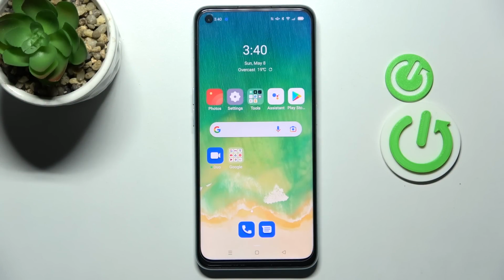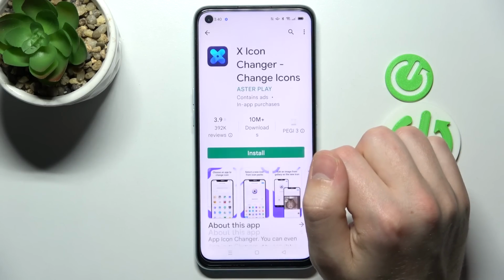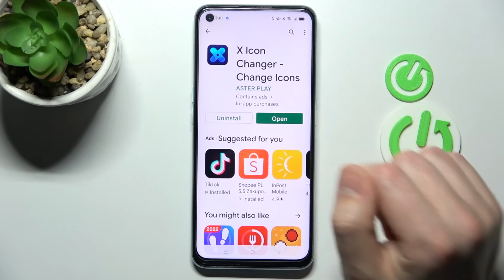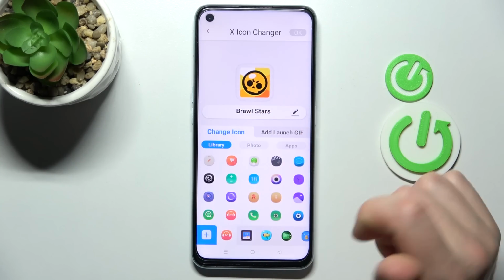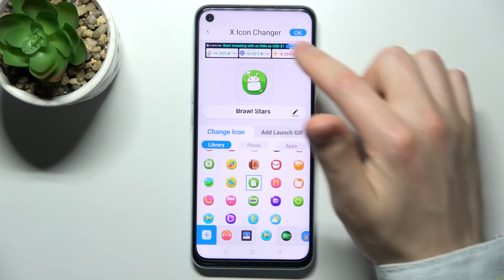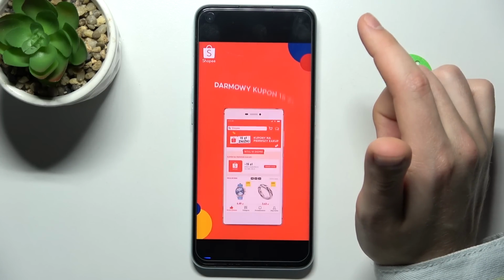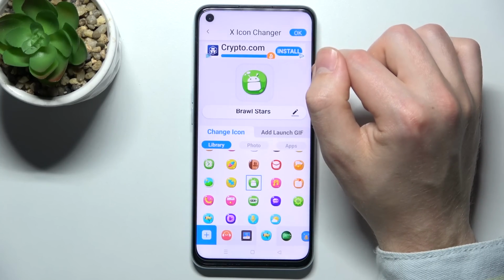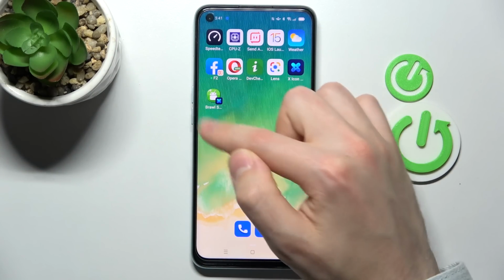How to Customize Icons Shape on Oppo A96 - Change Icons Shape via X Icon Changer App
Would you like to customize the icons shape on Oppo A96 device? We are going to show you how to do it just within a few simple steps. Check out the easy way to manage the icons design on this Oppo smartphone. Let’s find out how to download and install the X Icon Changer app in order to set up different icons shape.

How to change the icon design on OPPO A96? How to change icon style on OPPO A96? How to customize app icons on OPPO A96? How to use the X Icon Changer app on OPPO A96?